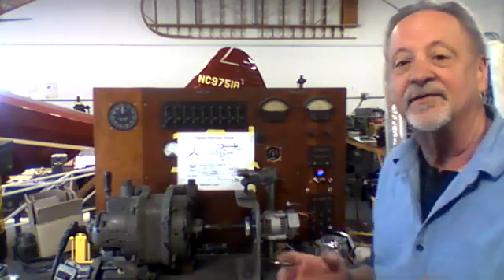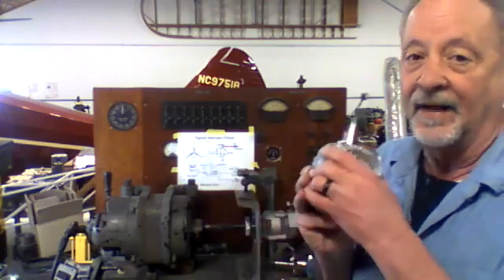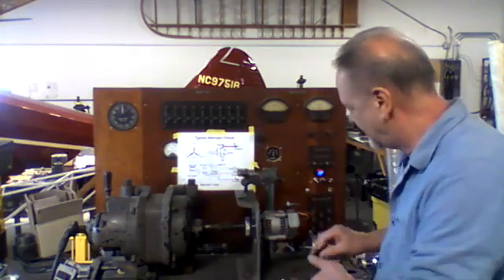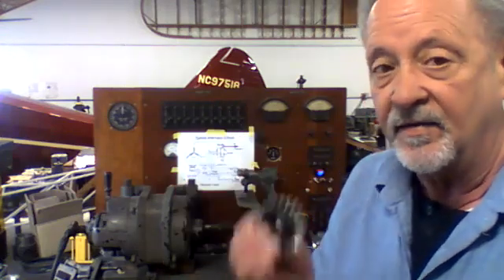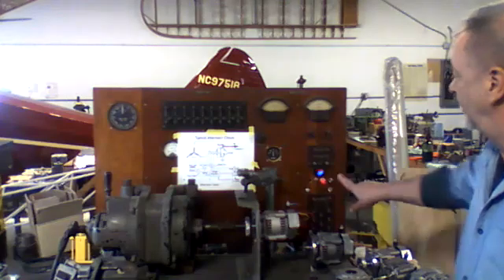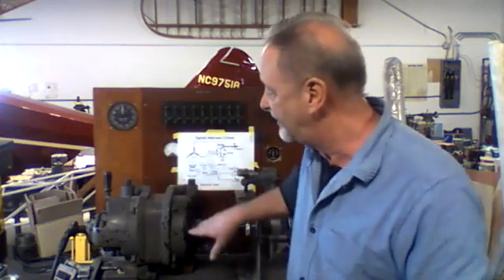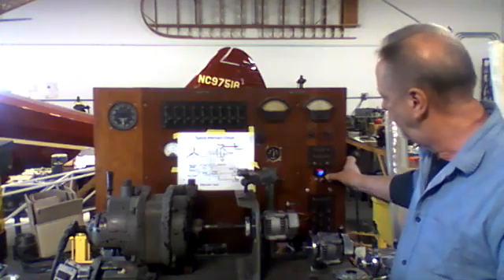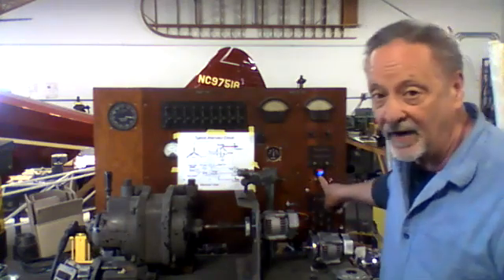Franklin Engine Alternator Presentation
This video introduces the new bolt on alternator for the Franklin aircraft engine.

Specifications are12 volt nominal system voltage, clamped at a maximum of 14.5 volts to avoid battery damage. The rated maximum current output is 40 amps. The unit is a direct bolt-in replacement for the Delco generator on any Franklin engine. (It does not use the original voltage regulator.)

An STC application will be made to make this unit available for certificated aircraft. Please be patient. The STC'd unit will be marketed and supported by Southern Aero.

PLEASE NOTE:

There are currently four tested prototype units for sale. They will be sold only for experimental applications. Installation instructions are included, along with the necessary gaskets and hardware. A parts list is included for the necessary wiring, switches, lamps. Parts are not included.

They are being sold as a private venture, not as a product of Southern Aero, in order to avoid liability issues from those who just like to sue. Purchaser assumes all liability, including any damage the unit may cause either from misuse or incorrect installation. Purchaser agrees not to pursue installation in a certified aircraft via field approval/337 procedures.

Purchaser agrees to provide timely reports on hours accumulated to help with the STC application process. More units are being built, so there will be a second offering under the same rules shortly. These units will not have serial numbers, and will not be covered by any ensuing STC.

If you agree to the terms, contact "Bob the janitor" at Southern Aero to place your order. Price for non-STC'd units is $795.